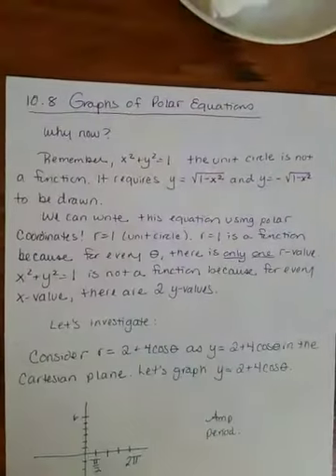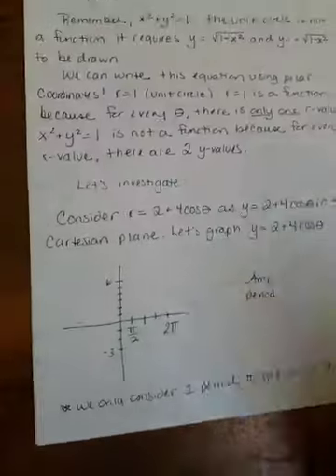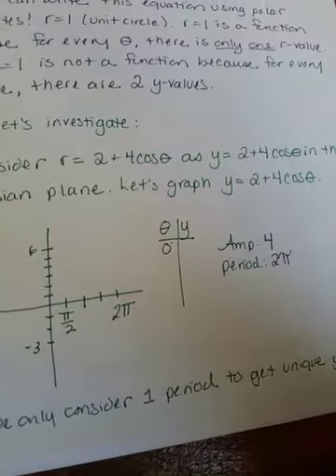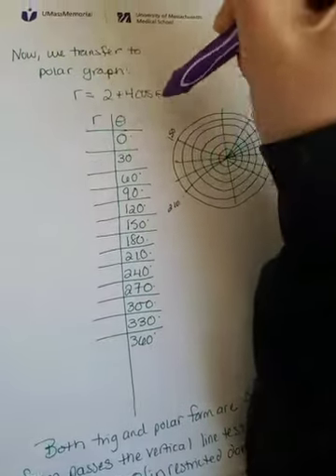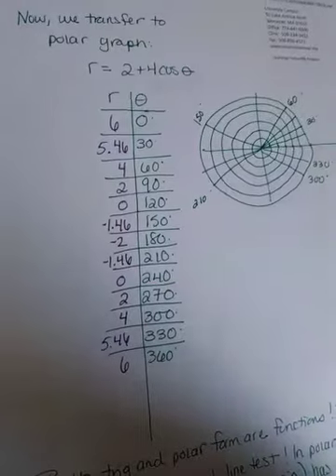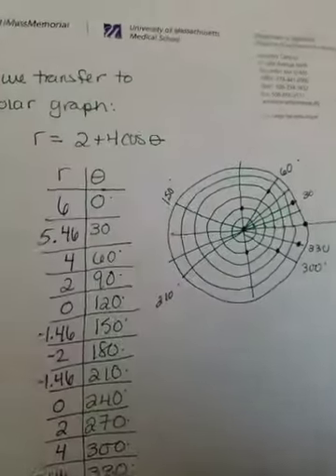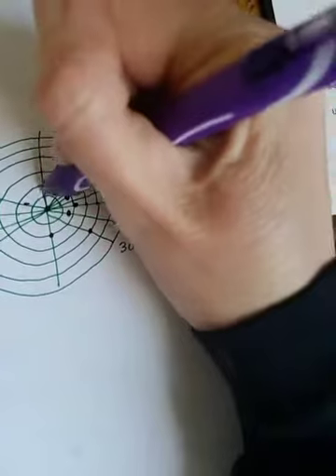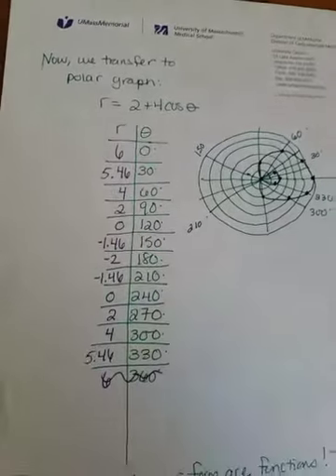Precalc H 10.8 Intro